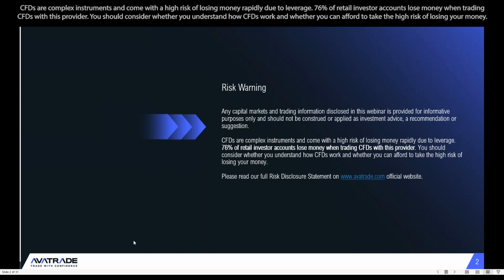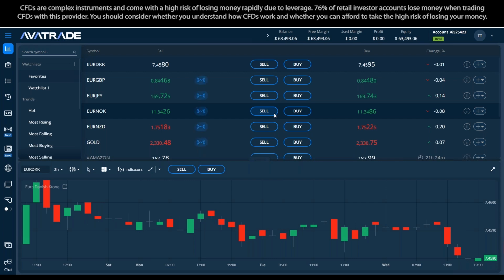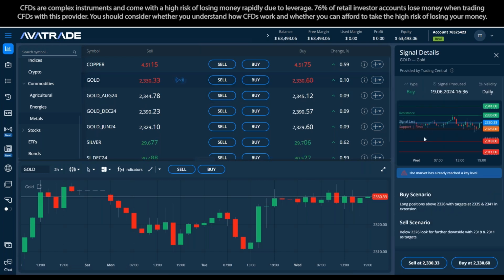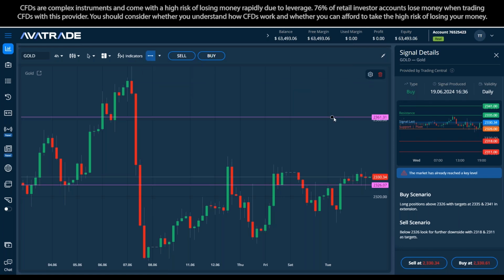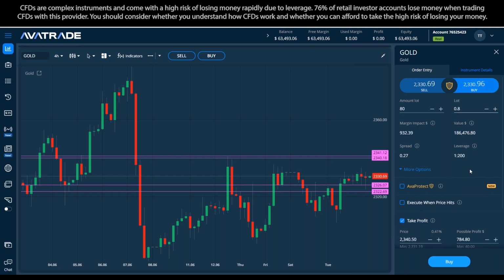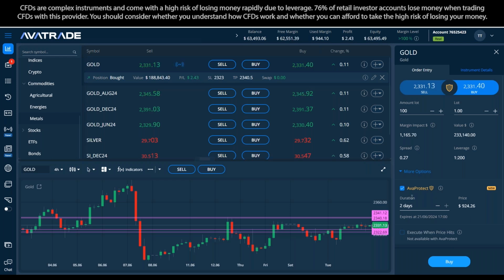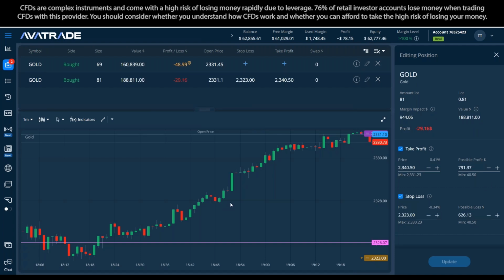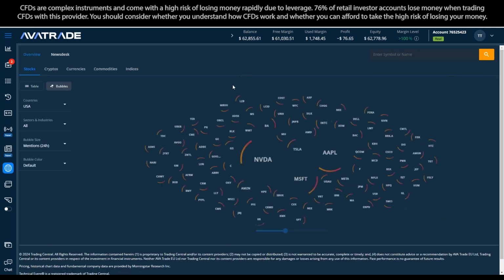19.06.24 | Unlocking the Power of Technical Analysis